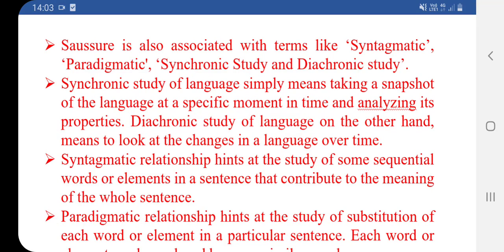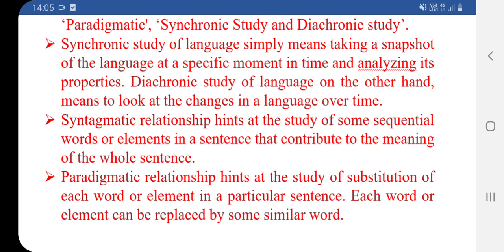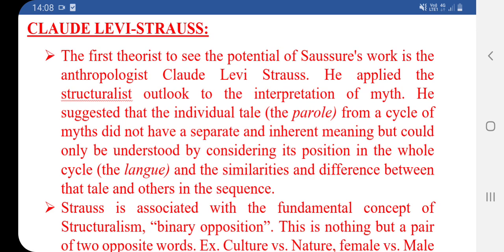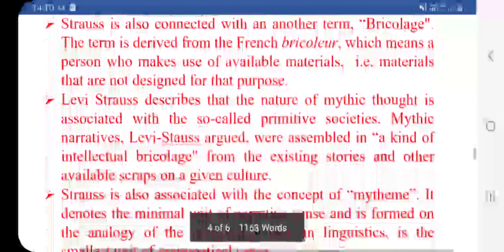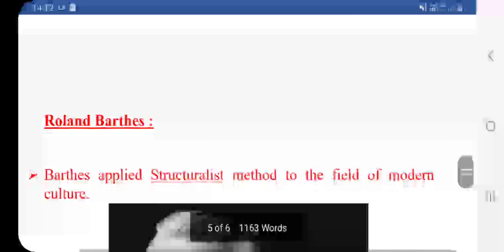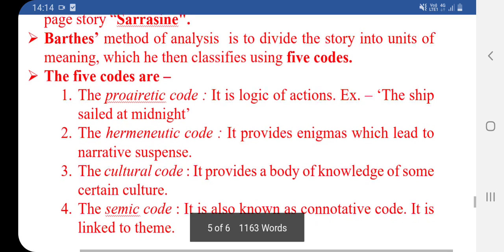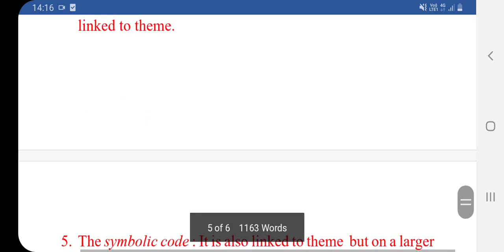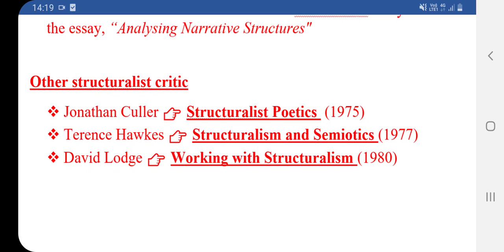Structuralism part 2 Barthes & Levi Strauss